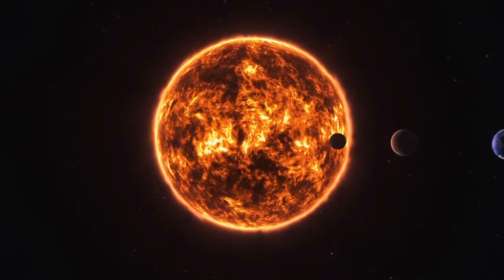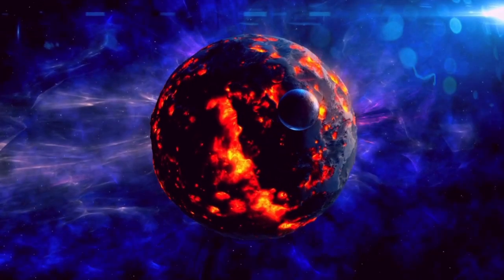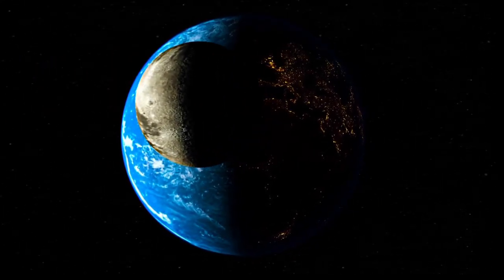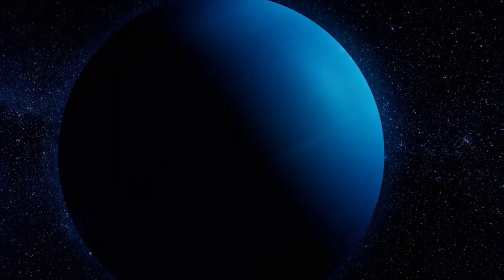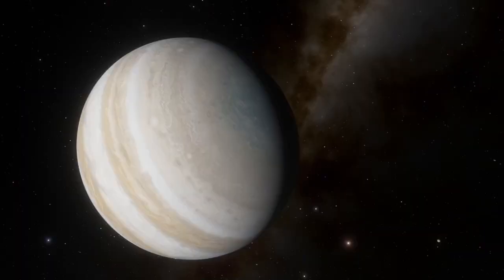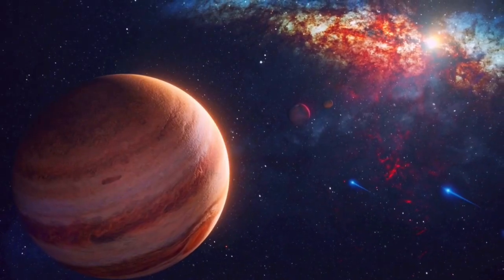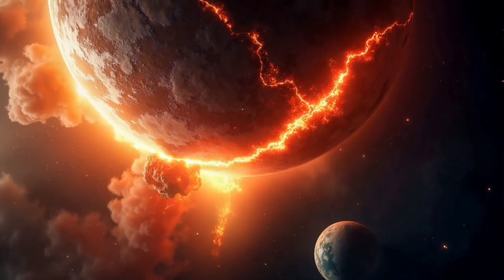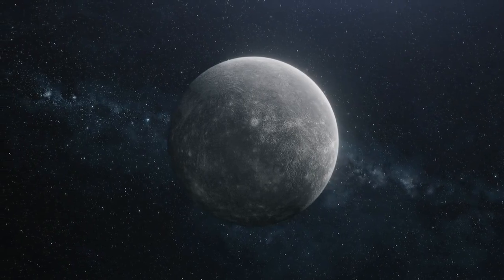James Webb Telescope REVEALS First Ever REAL Image of an Alien World!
🪐 BREAKING: James Webb Just Captured a Real Image of an Alien World! 📸👽
For the first time in human history, the James Webb Space Telescope has revealed a REAL image of an alien planet orbiting a distant star — and the details are absolutely breathtaking. This isn’t an artist’s impression... it’s the actual light from another world.

🌍 Is this the moment we truly become an interstellar civilization?

🔭 In This Epic Reveal, You'll See:
📷 The first-ever direct image of an exoplanet by JWST
🌌 Surface details, atmospheric colors, and what makes this planet so unique
🧠 Could this planet support life? Scientists weigh in
🛰️ How JWST captured this high-resolution alien world from light-years away
👁️ Stunning comparisons to Earth-like features
🗣️ Expert reactions from NASA, ESA, and leading astrophysicists

✨ This isn’t just a discovery — it’s a new chapter in our understanding of the cosmos.

👍 Like  | 🔔 Turn on notifications for more JWST updates!